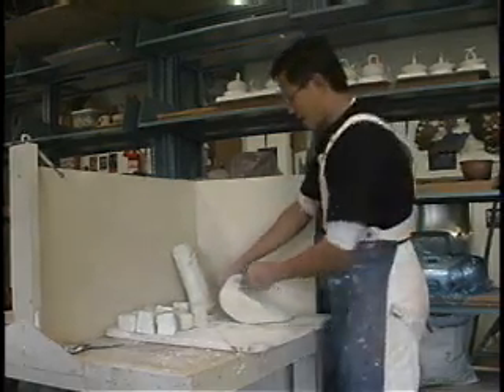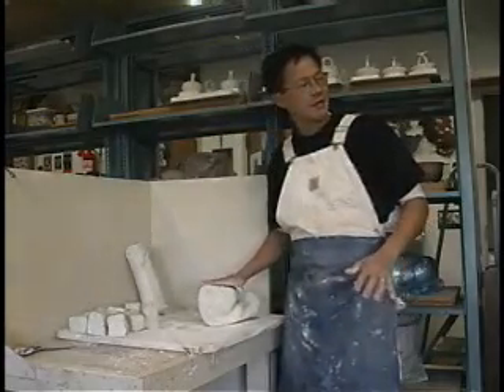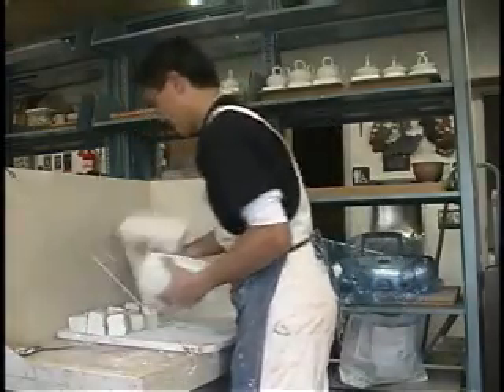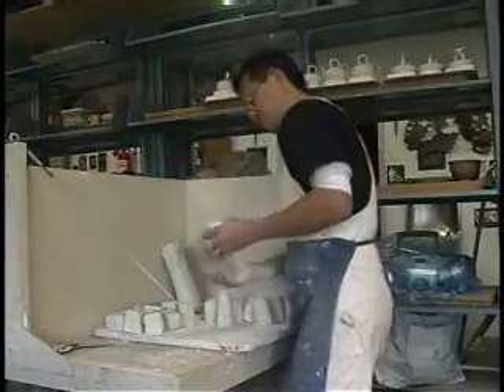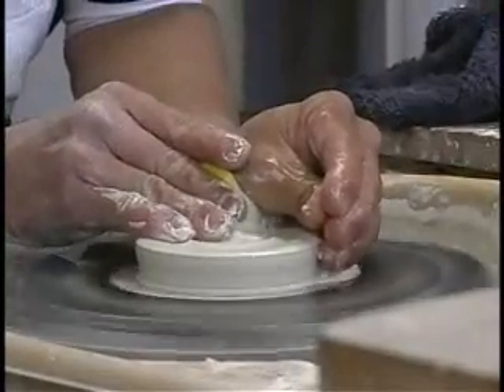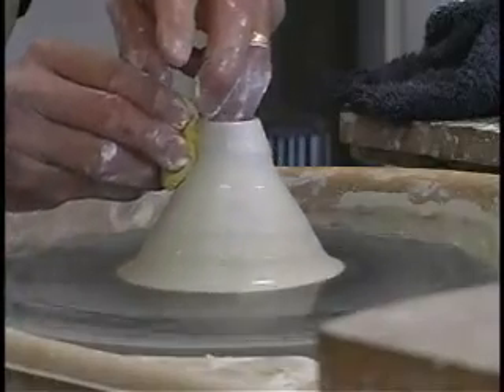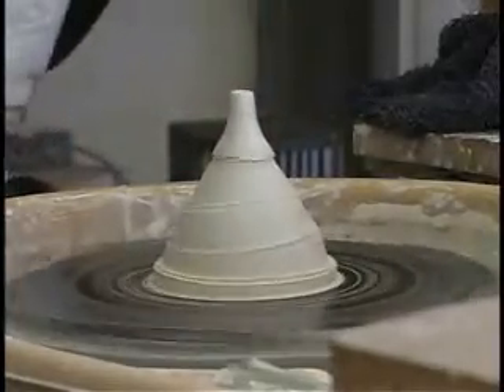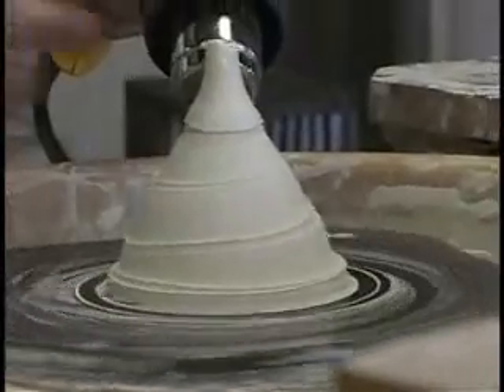Fong Choo--form miniaturized-- Vol. 1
Potter Fong Choo demonstrates throwing a miniature teapot.